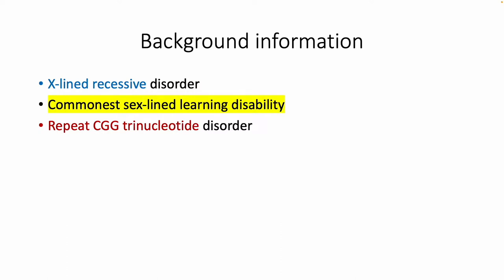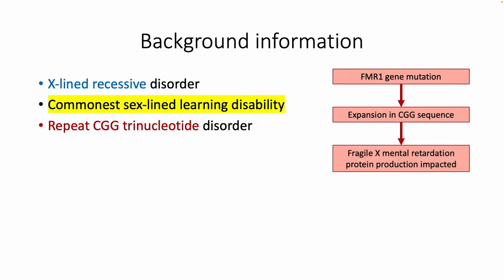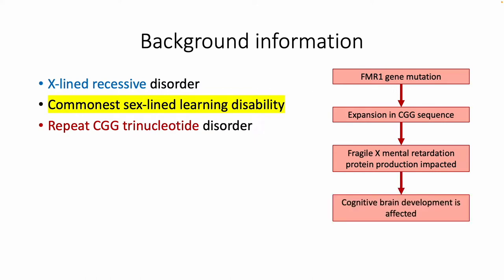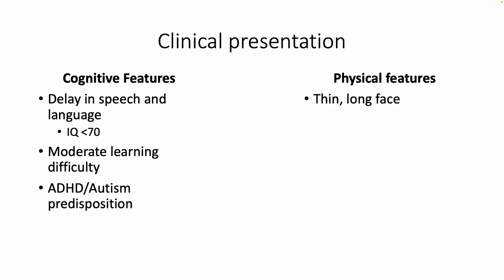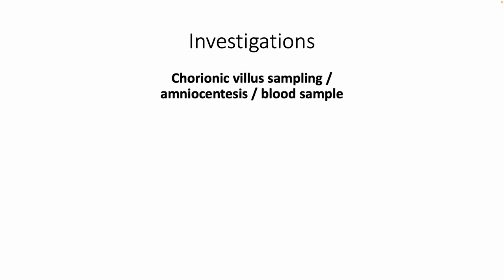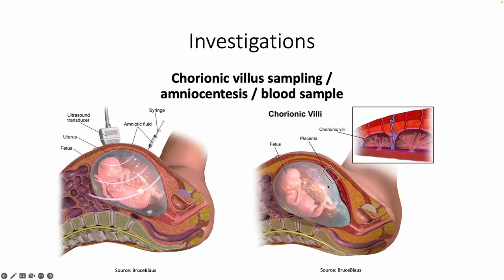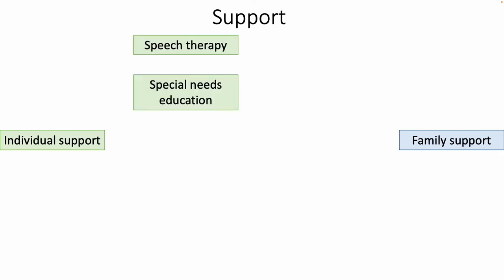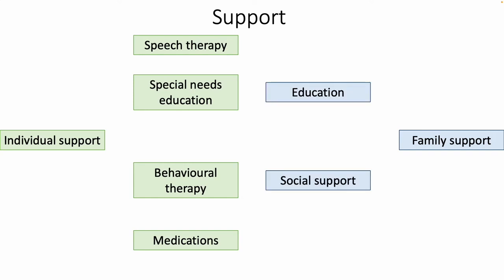Fragile X syndrome - causes, symptoms, investigations, management - HIGH YIELD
Hi everyone!

This video discusses fragile X syndrome. It is an X-linked recessive disorder, which most commonly affects men. It is the most common cause of inherited intellectual disability. There is a mutation in the FMR1 gene, which results in an expansion in the CGG sequence. This video also goes over the diagnosis of fragile X syndrome, as well as the management approach.

If you have any questions then please leave them down in the comments!